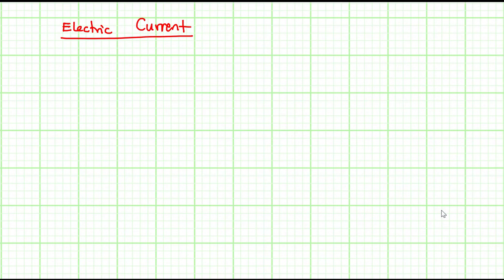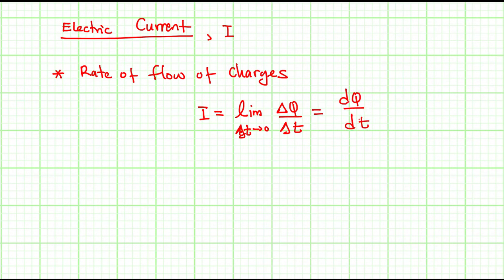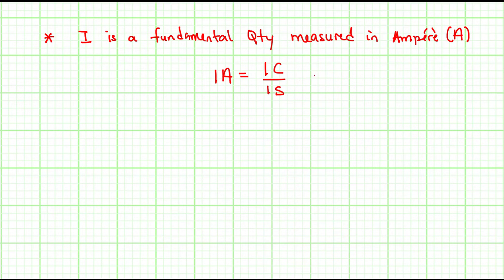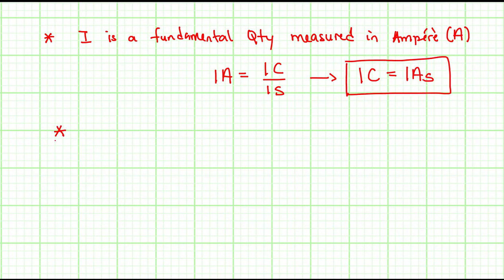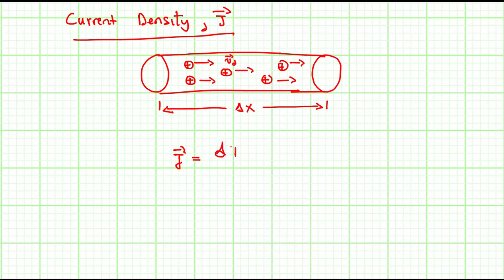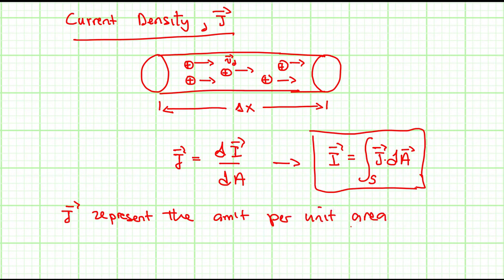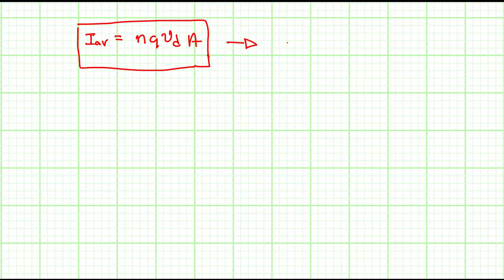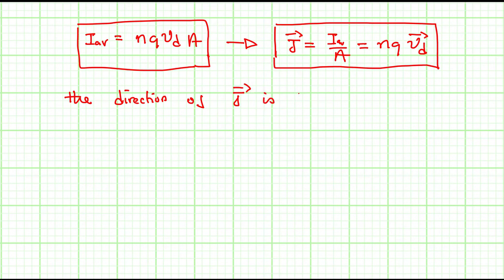Electric Current: Current, Current Density, Drift Velocity Explained